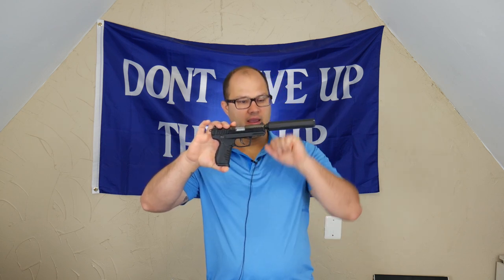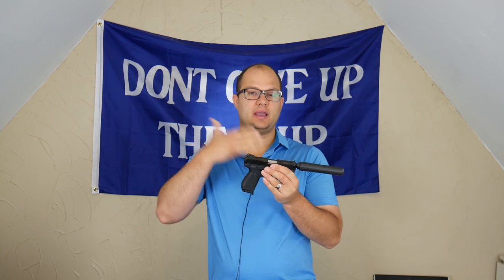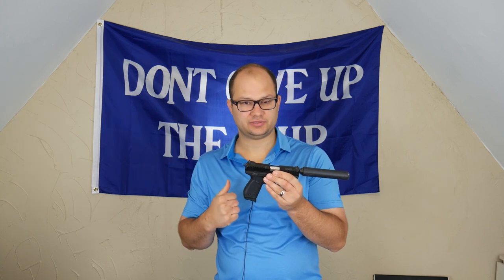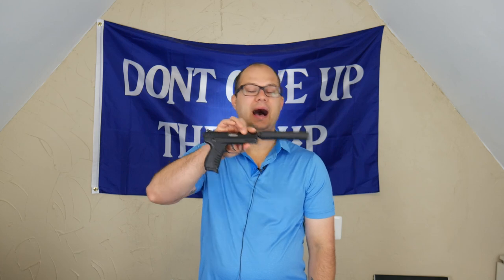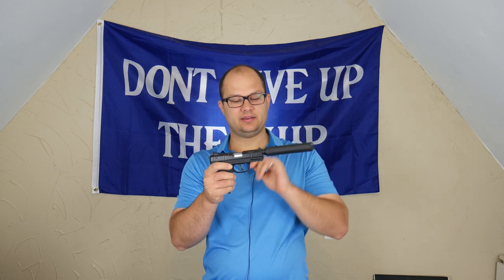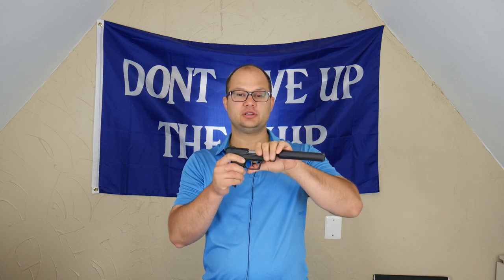Handgun 101: The Gun We Shoot